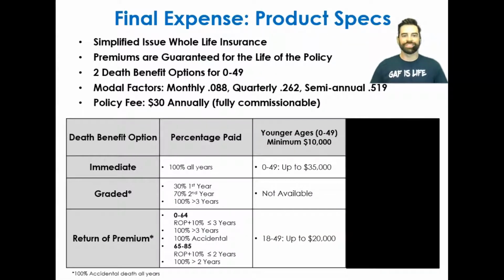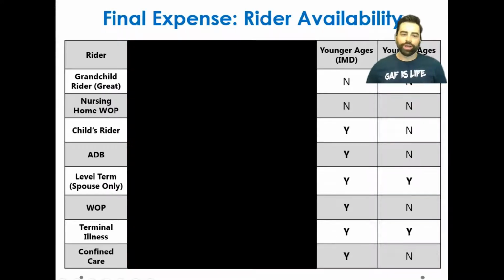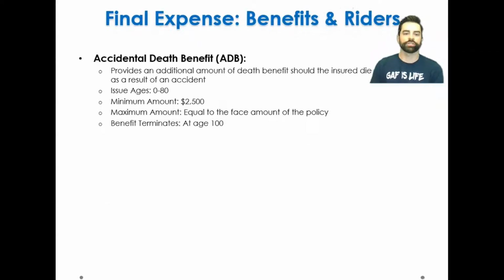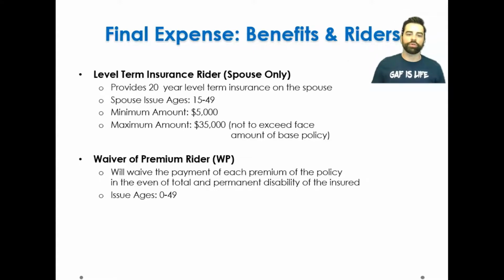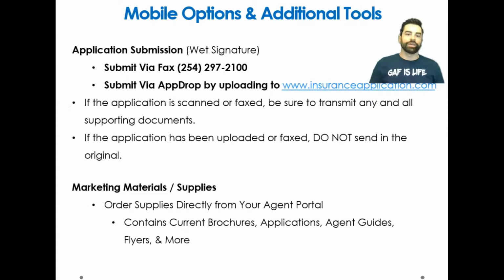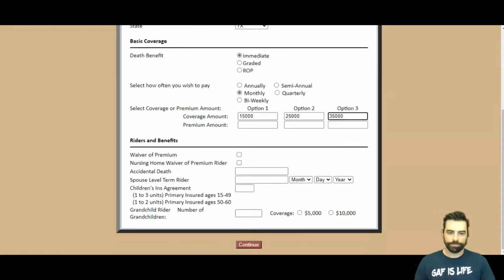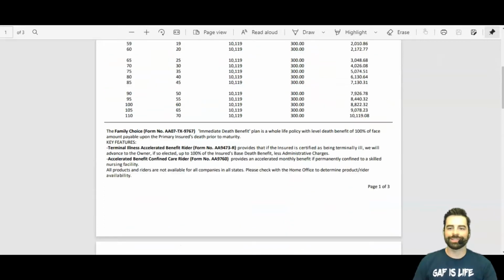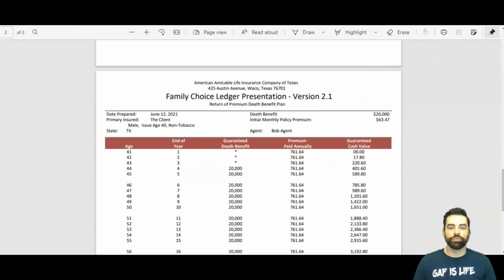American Amicable Family Choice Final Expense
Global America Financial presents American Amicable's Family Choice Final Expense training video. Learn about the ins and outs of this final expense product and how to run an illustration.

Global America Financial Brokerage LLC (GAF) is an Independent Financial Services Firm contracted with American Amicable to be able to offer and sell their products.